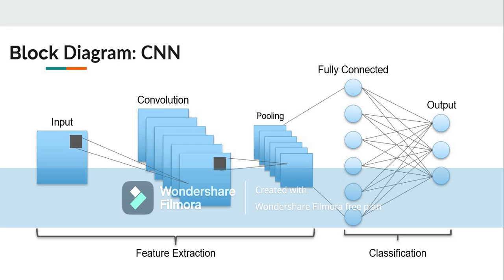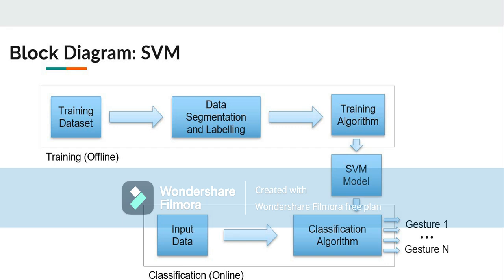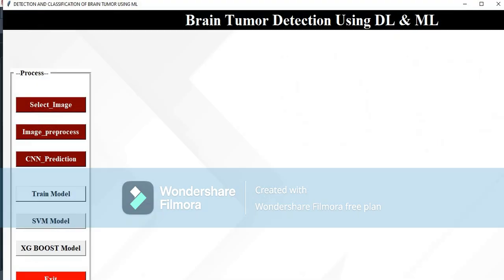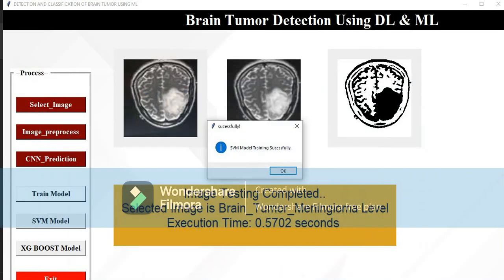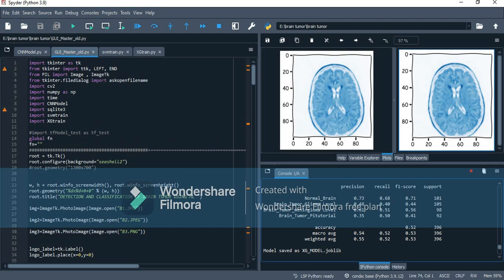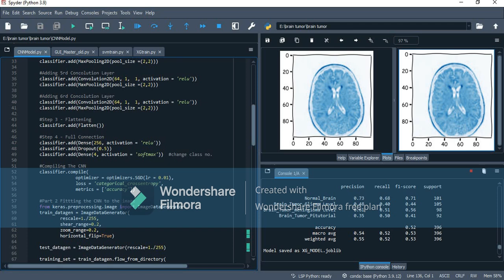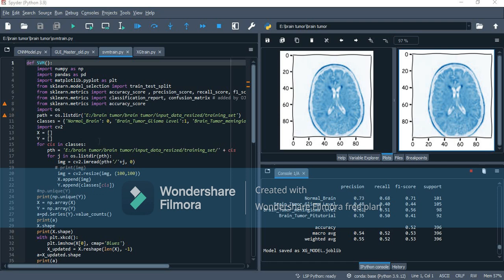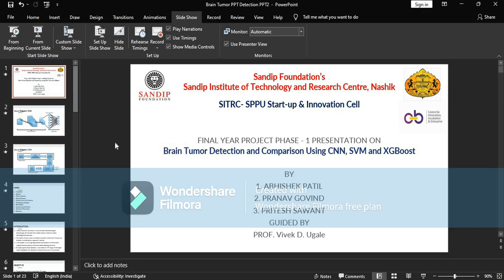Brain Tumor Detection And Comparison Using CNN | concept video